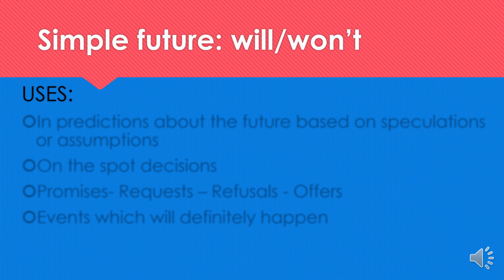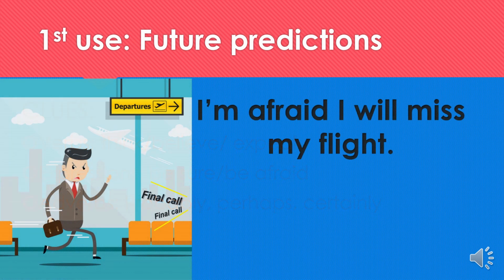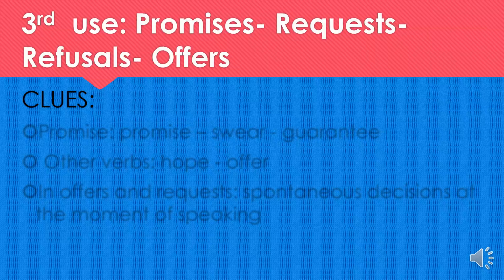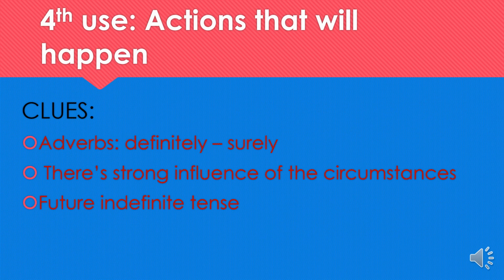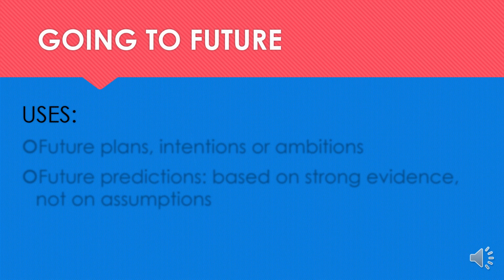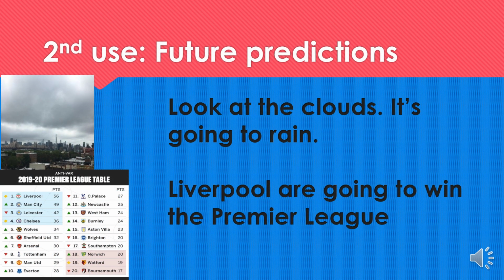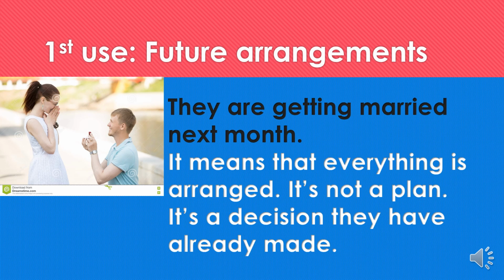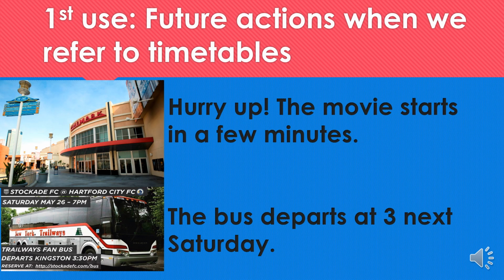Simple future –Going to Present simple and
Difference in use of future tenses